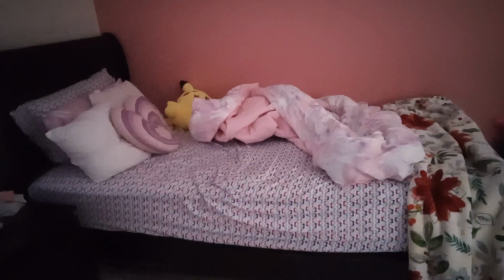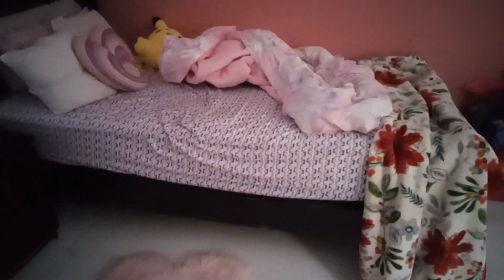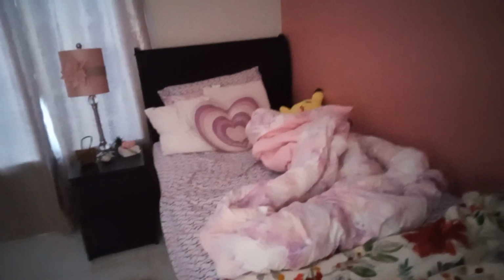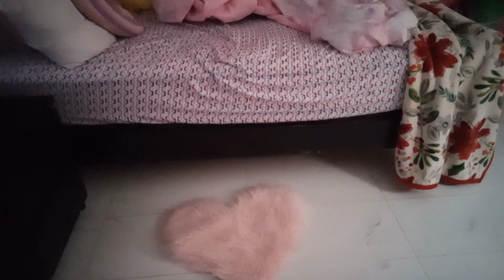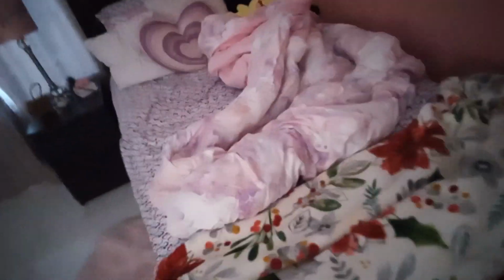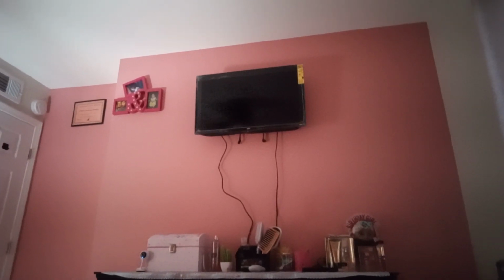nikki watching puss and boots on Netflix